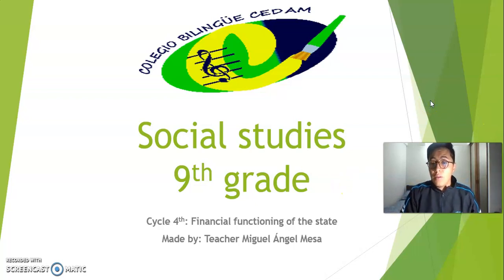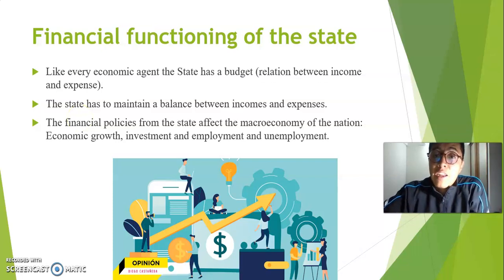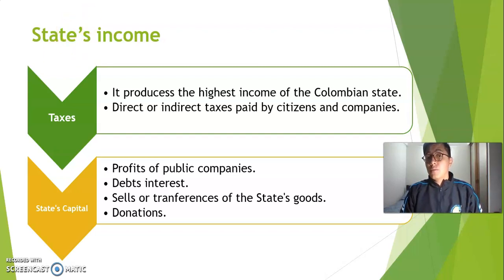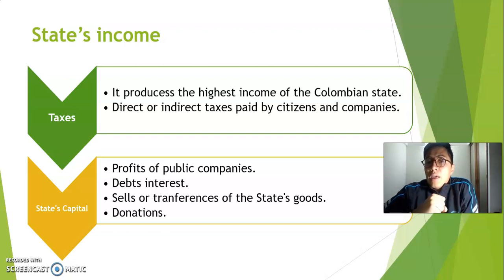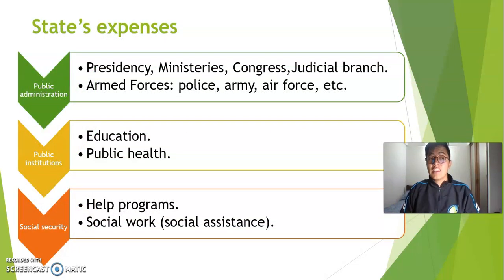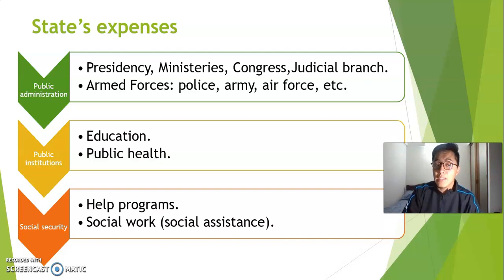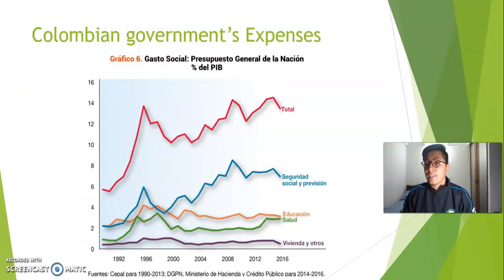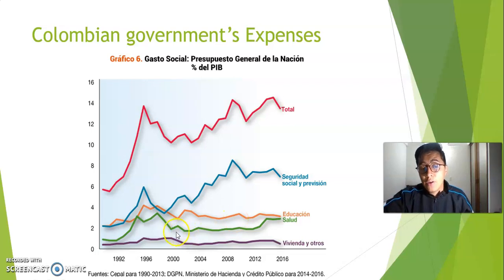Financial functioning of the state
Financial Functioning of the state - Class for nineth grade